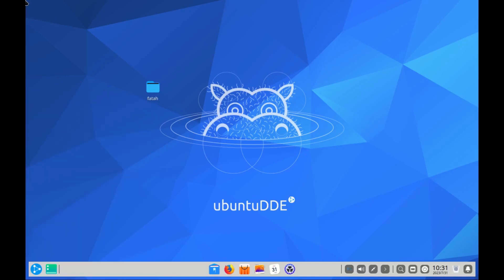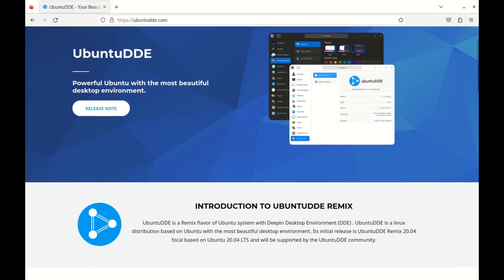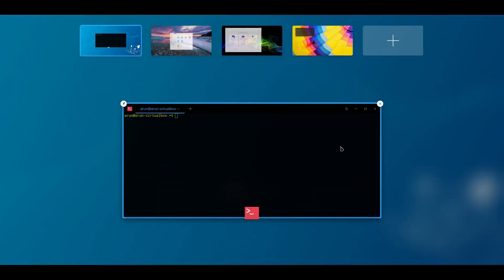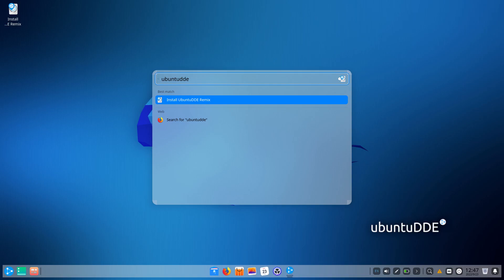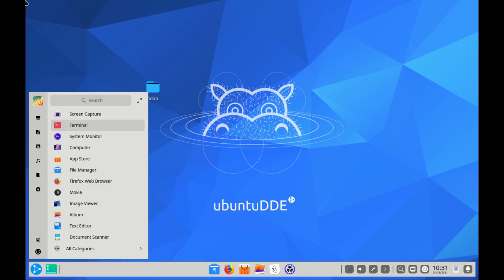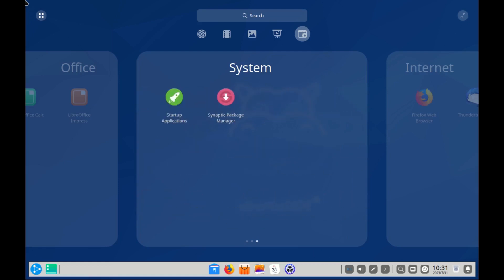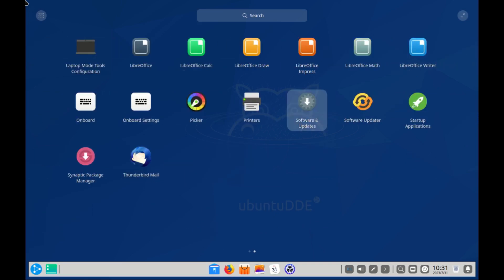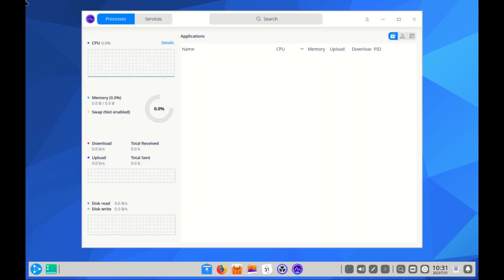UbuntuDDE 22.04 - Watch Before Your PC Crashes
Ubuntu DDE is a beatified version of ubuntu with the Deepin desktop. It all looks great until it crashes and you have to install it again.